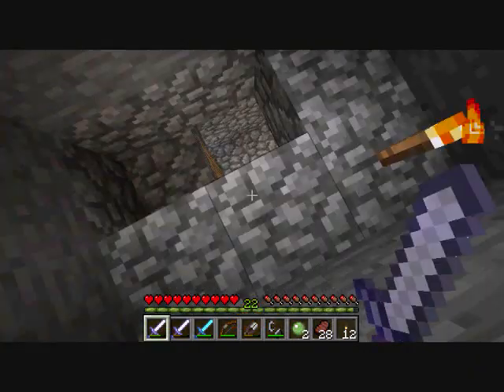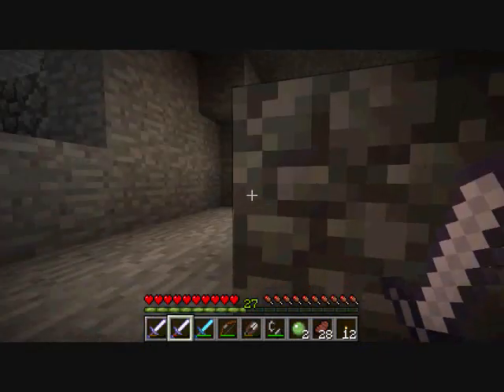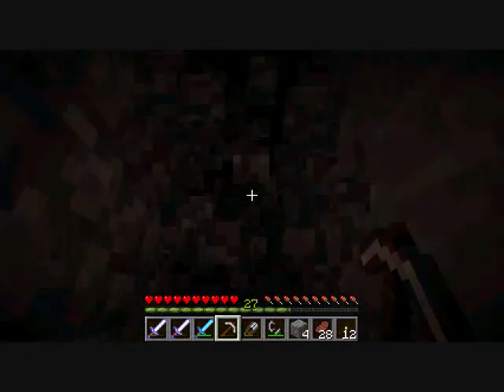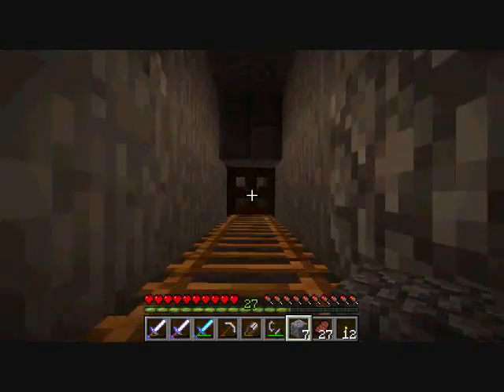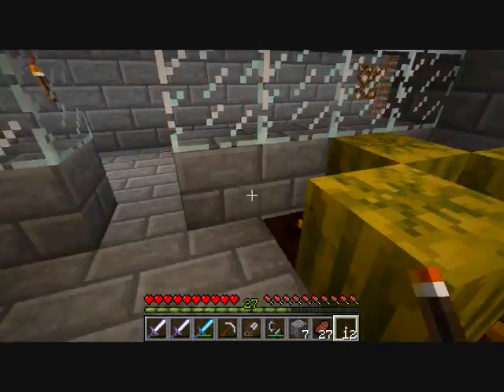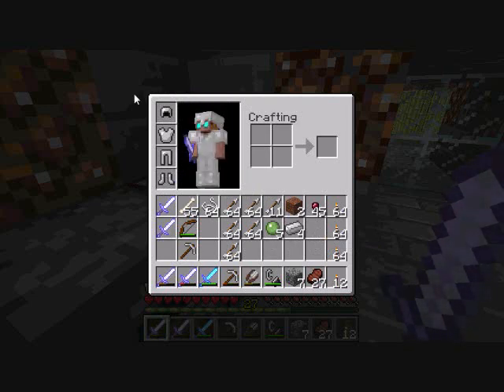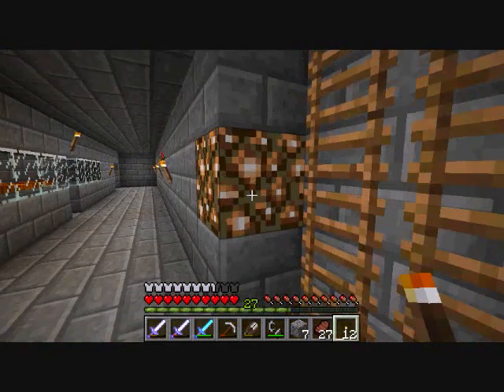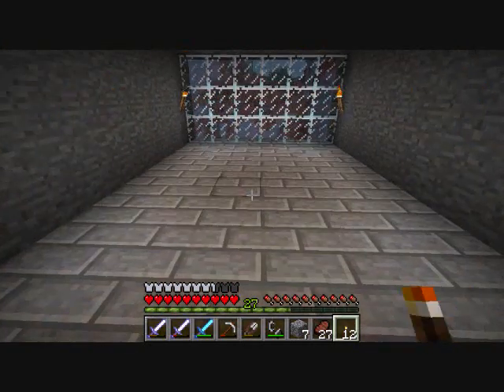Minecraft Let's Play E24 (Trap talk)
Please excuse the poor title choice. I can't think of anything good for this video :P
I talk a bit more, kill some mobs, that kind of stuff. I believe my traps are as done as they will ever be, so not much more about them in the future.